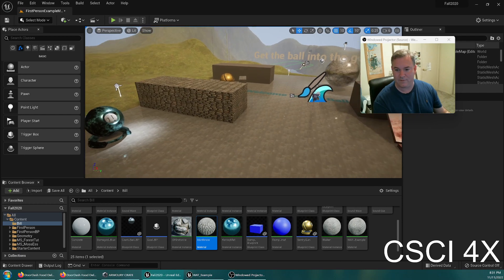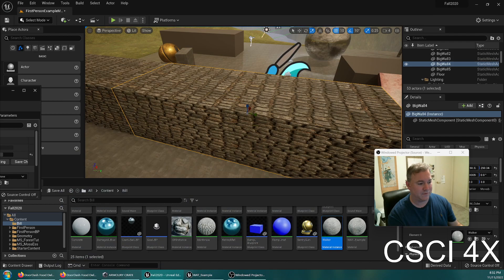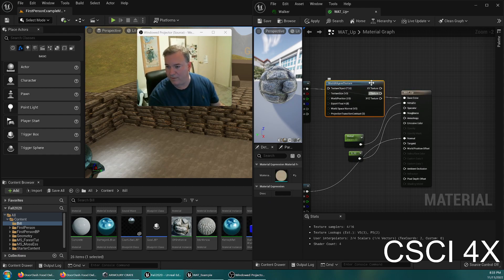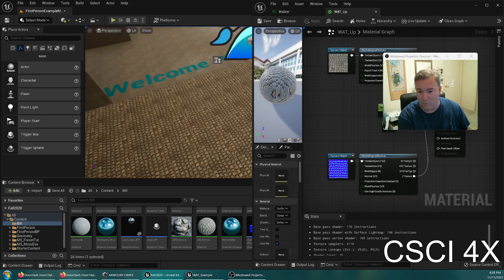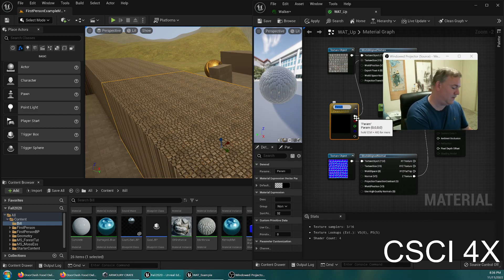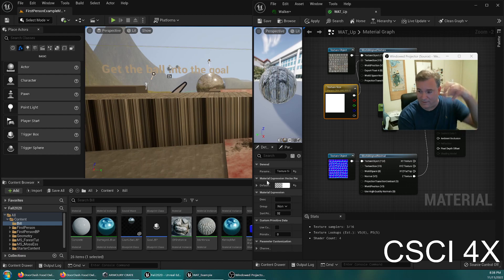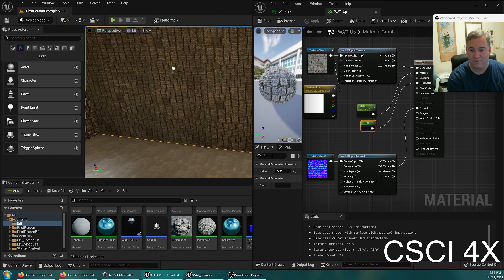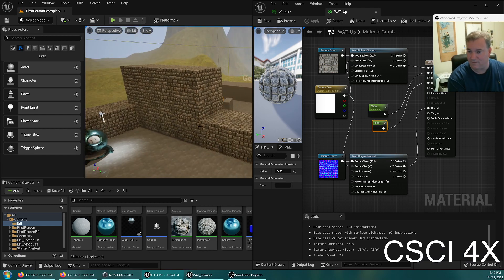UE5: World Aligned Textures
World Aligned Textures means that textures don't stretch and scale with the object that they are on, but rather tile regularly based on a size you give them. This is the right way to do things like large courtyards and when you're adding multiple blocks together to form walls and such.